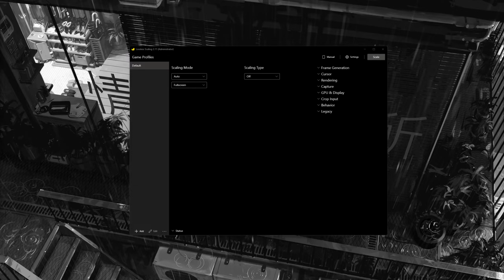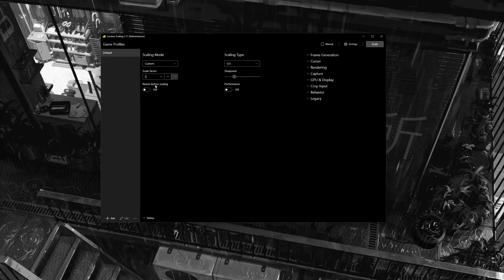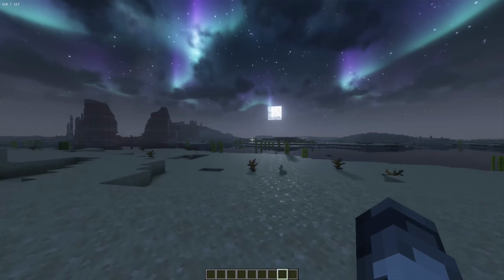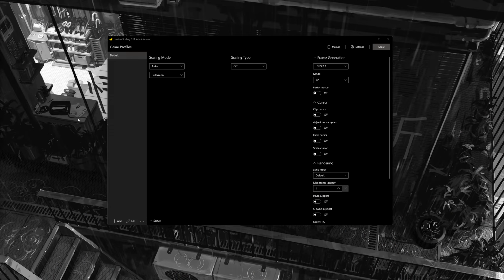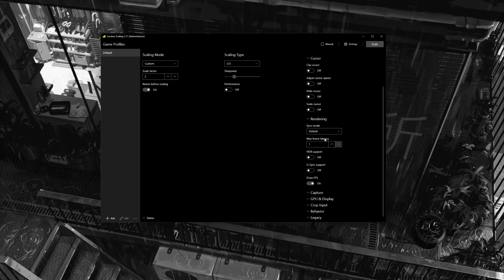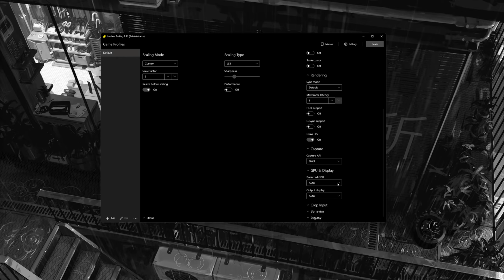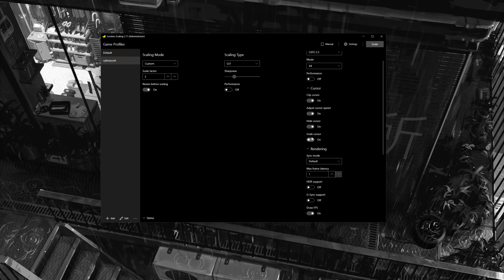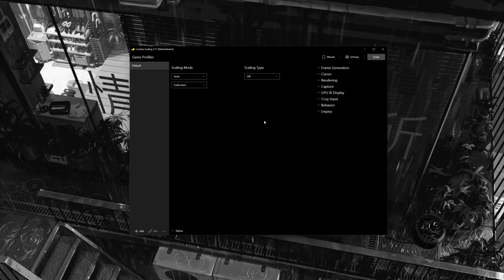Lossless Scaling | Quick-guide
Timestamps:
0:00 - Start
0:13 - Disclaimer
1:08 - Scaling Mode
2:33 - Scaling Type
3:25 - Using Scaling
4:36 - Frame Generation
7:12 - Cursor
7:37 - Rendering
9:48 - Capture
10:38 - GPU & Display
11:34 - Crop
11:54 - Behavior
12:13 - Legacy
12:26 - Profiles
13:51 - Different Scenarios
15:19 - Closing Statements